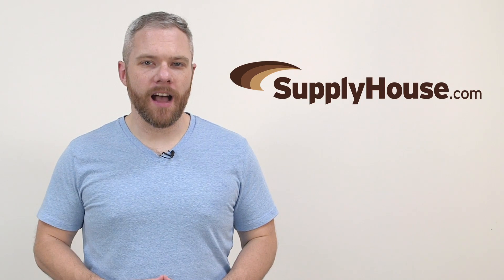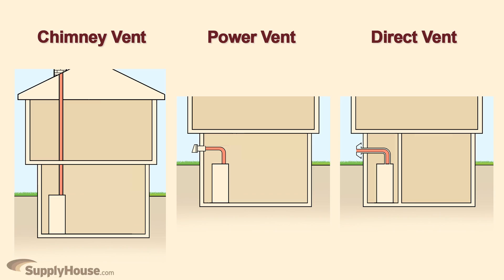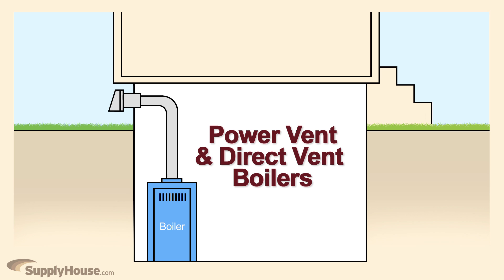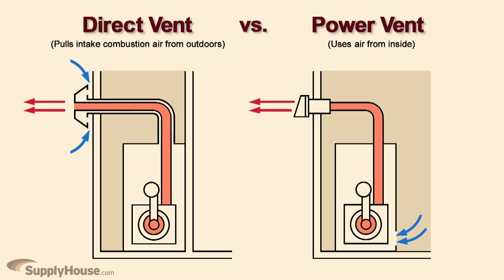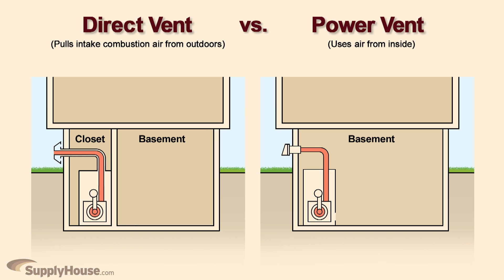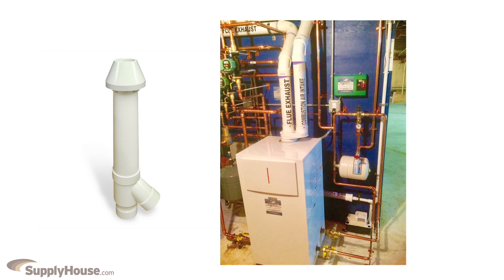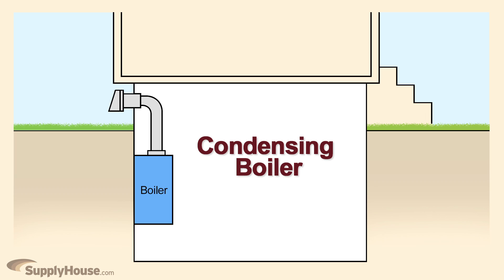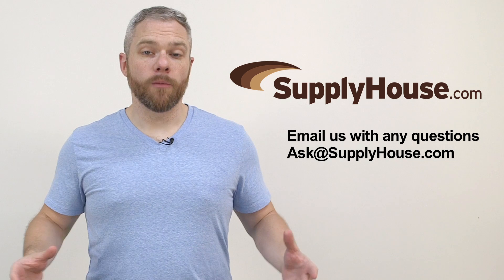Venting For Boilers and Water Heaters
For gas and oil-powered boilers and water heaters, you need to select a venting system that will work in your home. Chimney vented units vent exhaust naturally through a chimney.  Power vent and direct vent use fans to push exhaust through vent pipes and can usually be vented either vertically through a roof or horizontally through a sidewall.  Some direct vent water heaters don't actually need fans.

The difference between the power and direct vent is that direct vent units pull intake combustion air from outdoors and can be placed in any room, while power vent units use air from inside and can only be installed in open rooms and can not be put in tight closets or crawl spaces.  Direct vent units can either use a concentric vent so only one wall penetration is needed or separate intake and exhaust pipes.

Some boilers and a select few water heaters have condensing style venting and are highly efficient. These units however, have special venting requirements due to the acidity of the condensate they produce.  These units use direct venting and work with PVC vent pipe due to the lower exhaust temperatures.